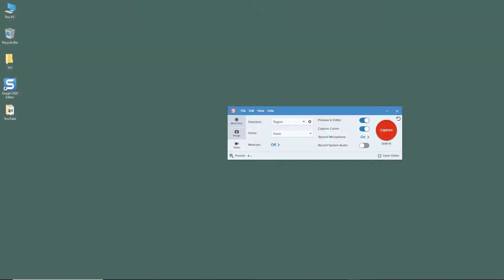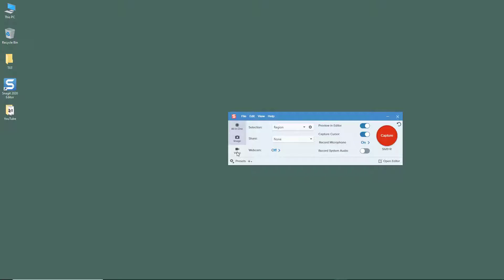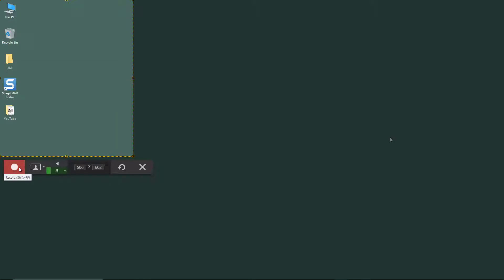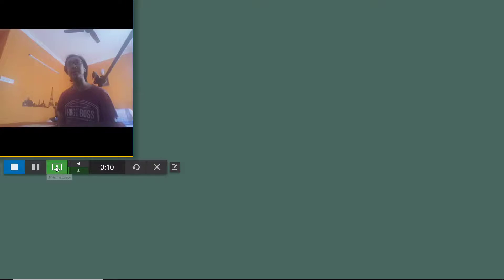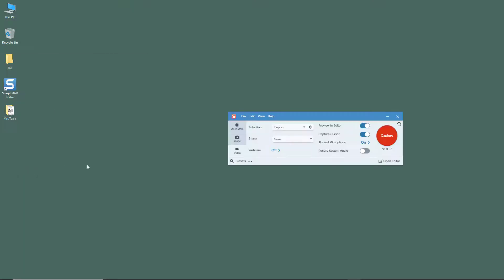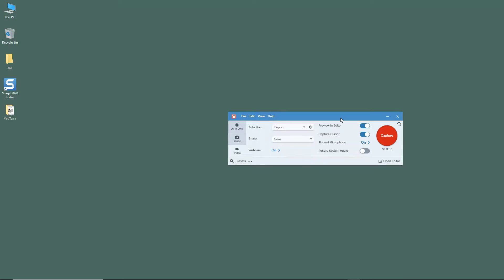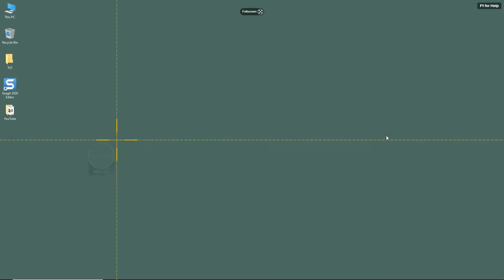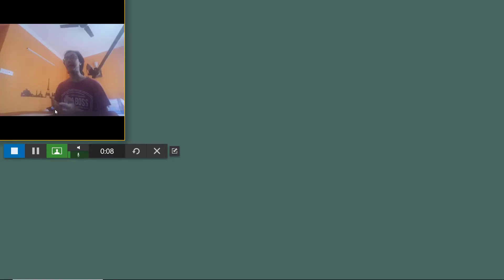Snagit Tutorial - Lesson 78 - Recording Webcam while Capturing Video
In this tutorial, we will be discussing about Recording Webcam while Capturing Video in Snagit